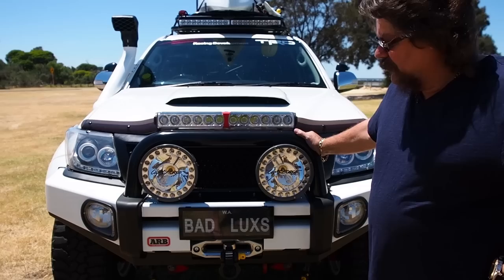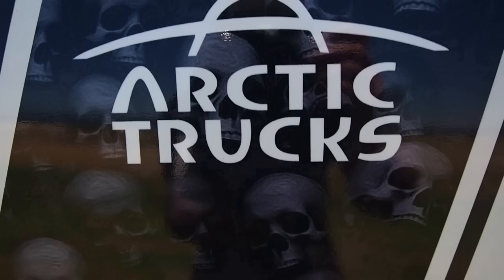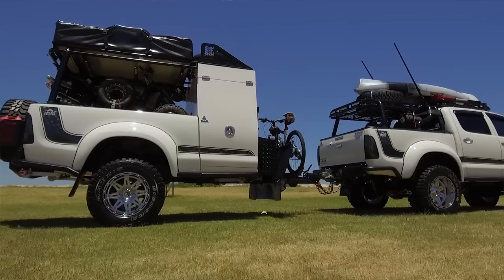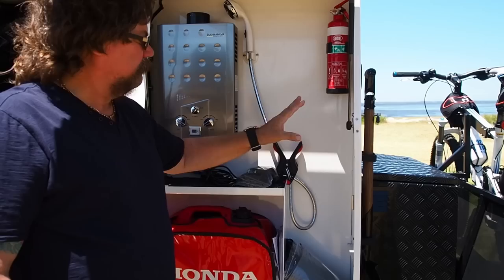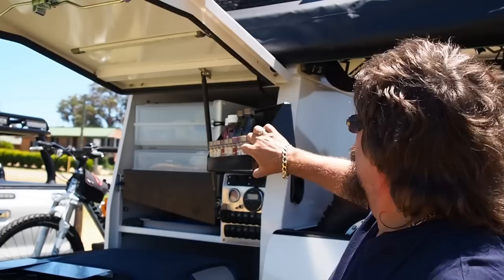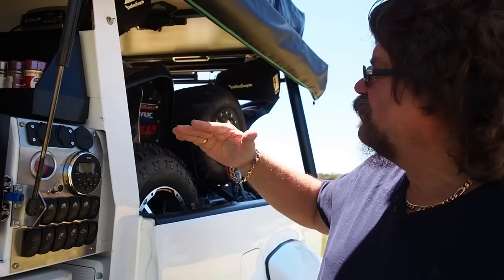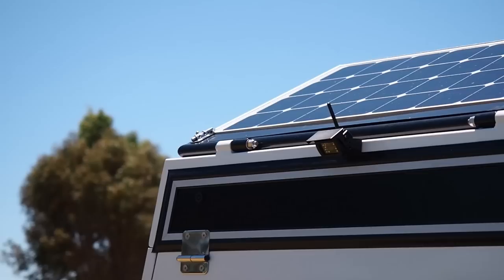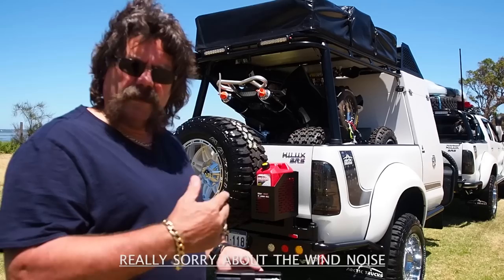Aussie Arctic Hilux+Trailer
Hi there first off apologies  for no new videos in a while. I'm trying my best to get back out and make some more 4x4 content so i hope you enjoy this video of this Arctic Hilux and Trailer. Let me know what you think of it in the comments below if it is impractical or very clever.